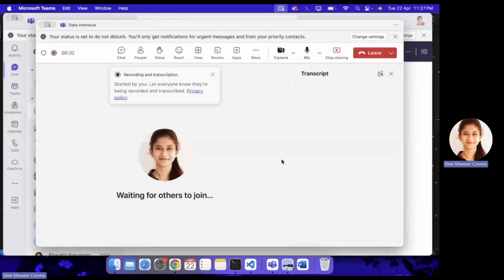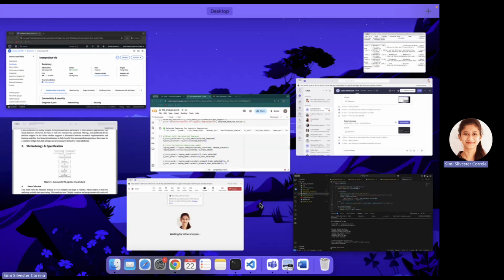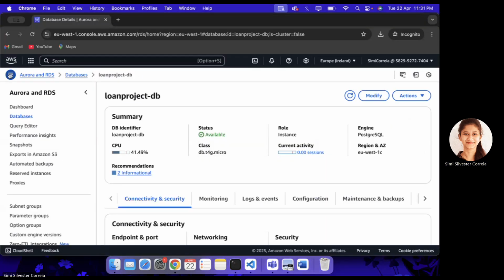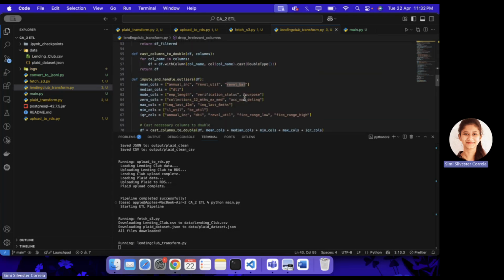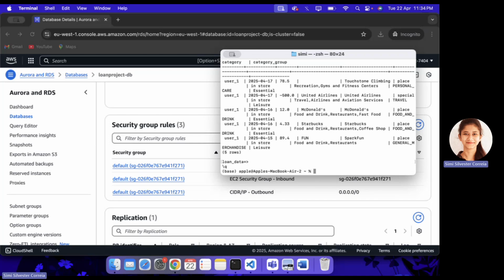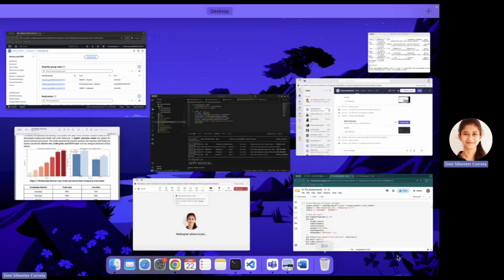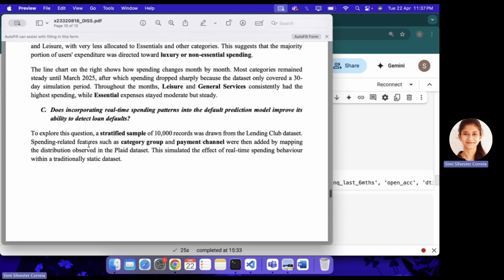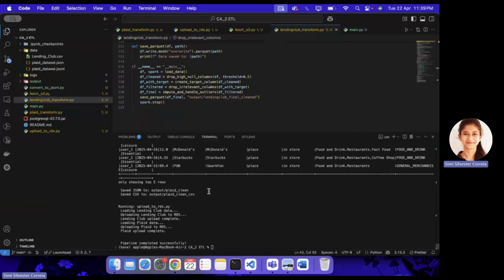Data Intensive 20250422 232757 Meeting Recording